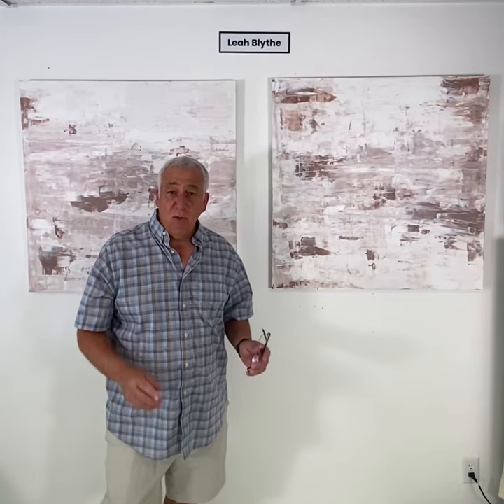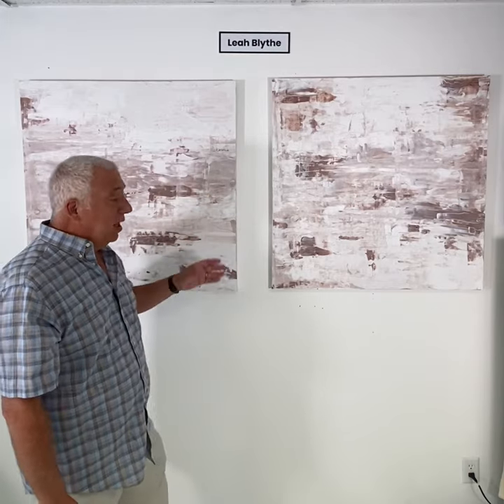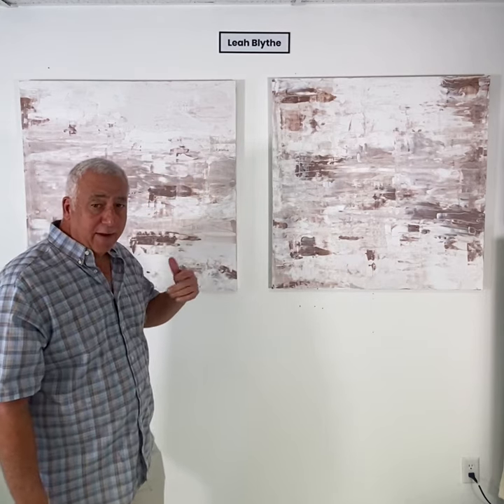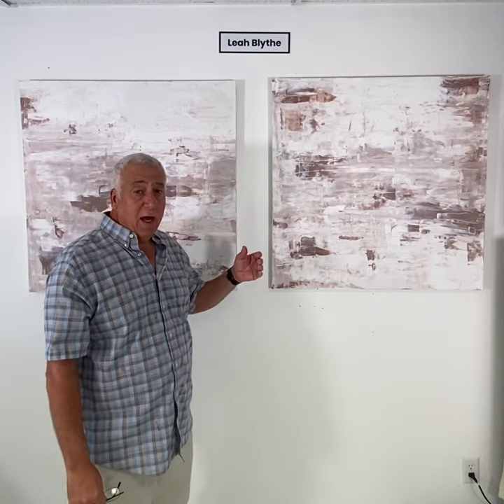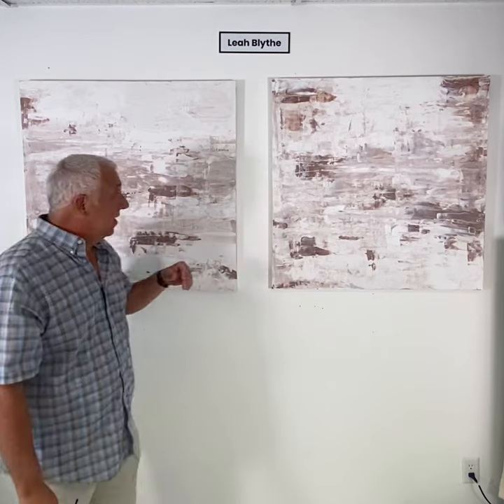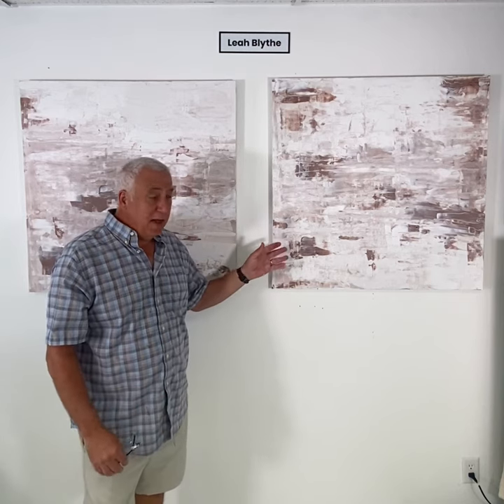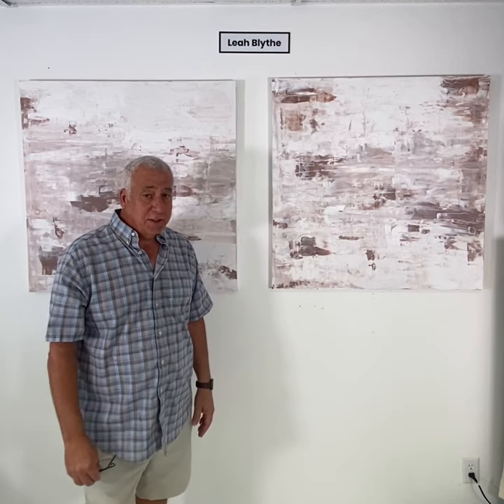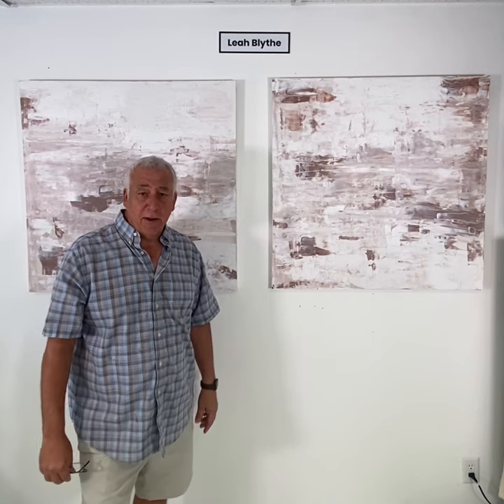LoPresti art gallery presents “Sandy Feet” by Leah Blythe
This is a pair of 36 x 36 inch paintings done by an artist in Vero Beach FL.  These original paintings are available individually or, preferably, as a pair.  There also reprints available in a wide array of sizes and colors too.

Go to LoPrestiArtGallery.com